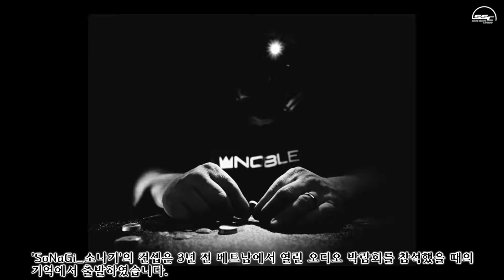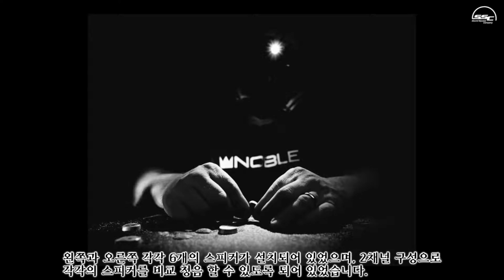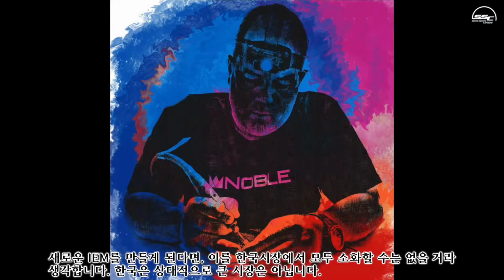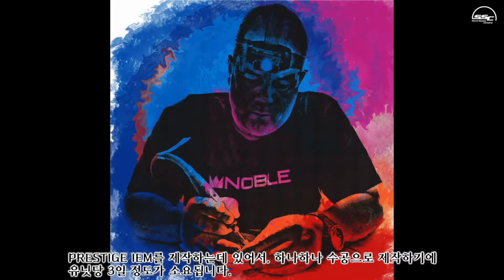사운드 스퀘어 - About SoNaGi [소나기]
Noble Audio [노블 오디오] - 소나기